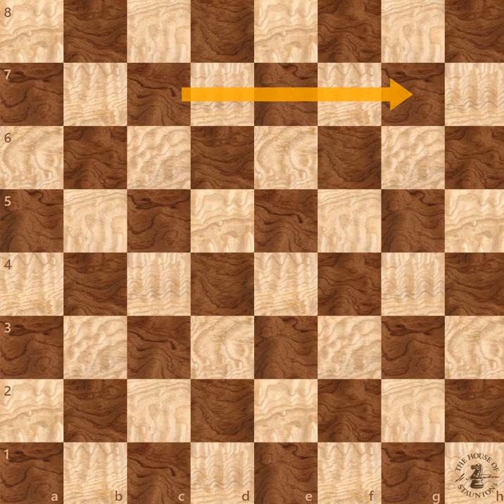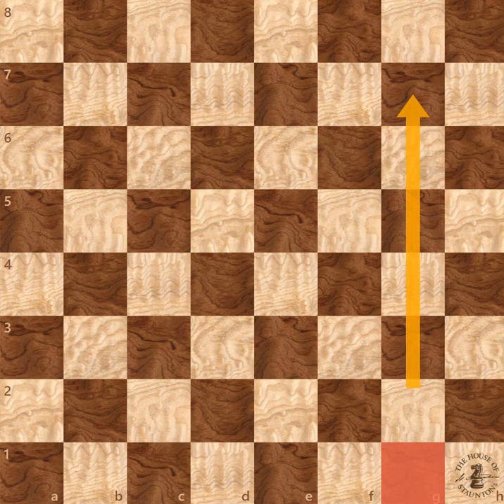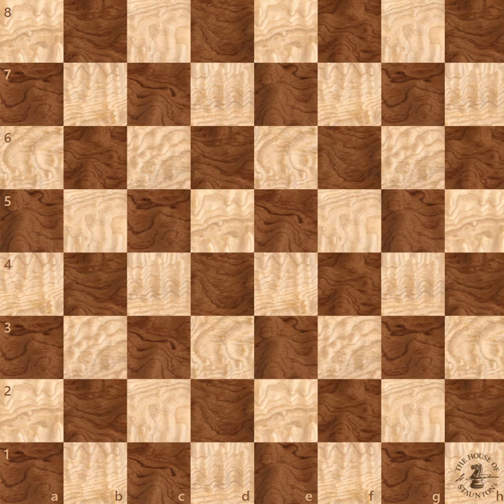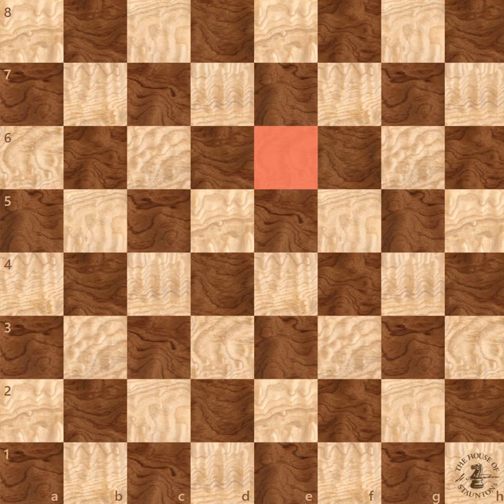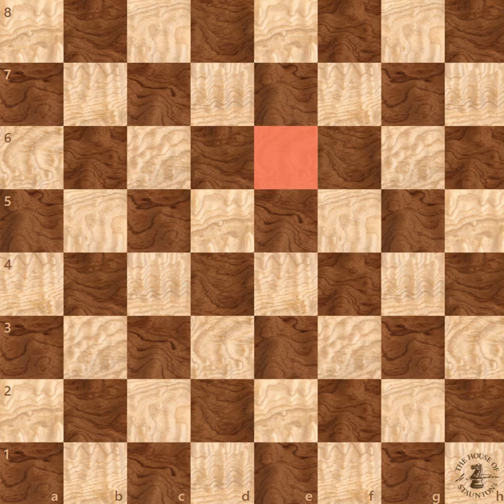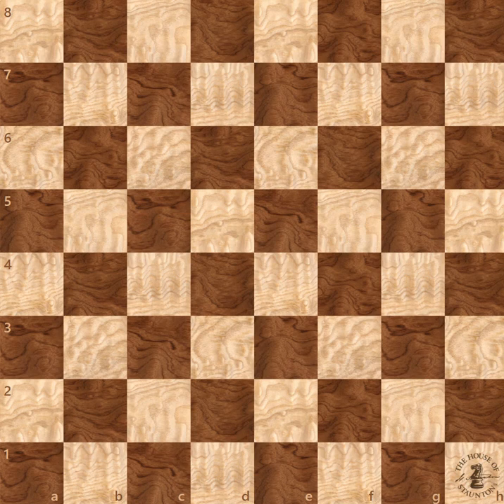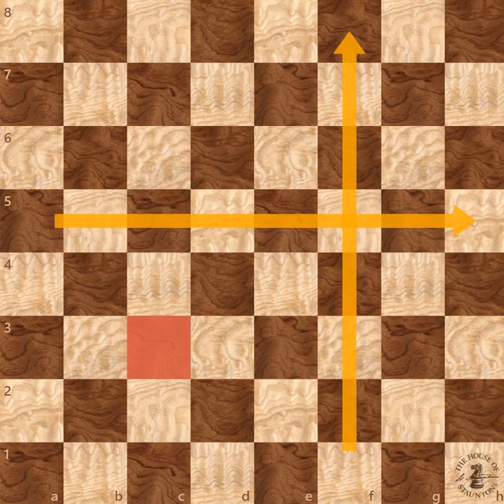The Language of Chess: Chess Notation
Hey guys! In today's video we will be learning the language of chess. Essential to becoming a master at chess! Watch this video carefully and maybe two times or three but pay attention cause this is a very important concept and FIDE requires you to notate chess moves. If you want to become a master watch it carefully please. Hope you enjoy!